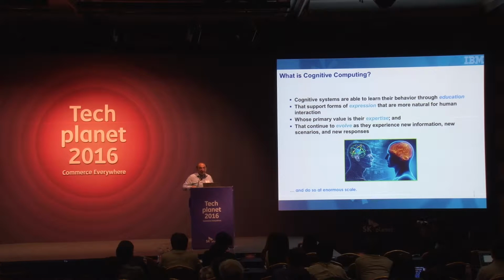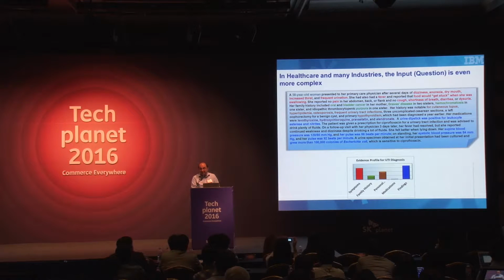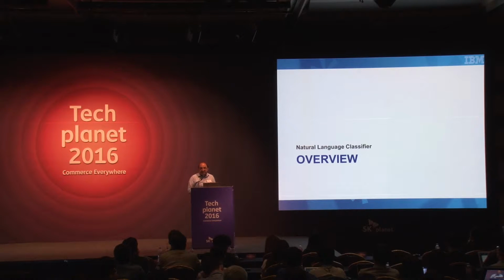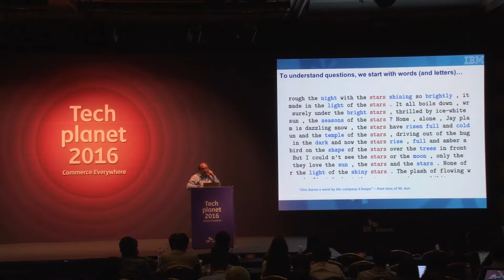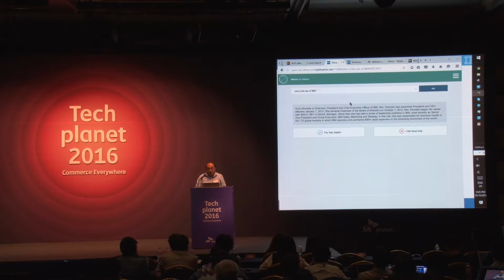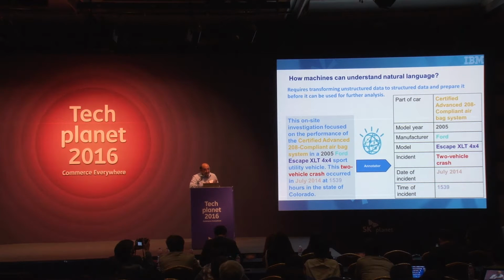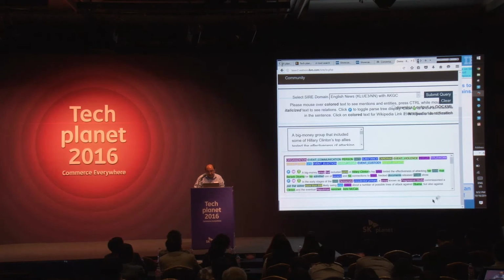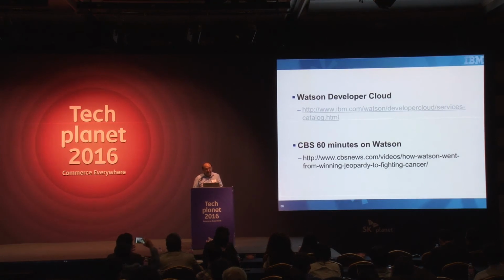Tech planet 2016_Cognitive Computing with Multilingual Watson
Tech planet 2016_Cognitive Computing with Multilingual Watson, Salim Roukos / Sr. Manager, IBM Watson Fellow